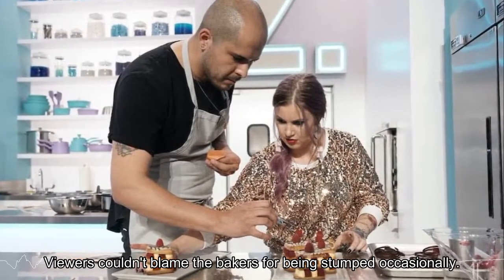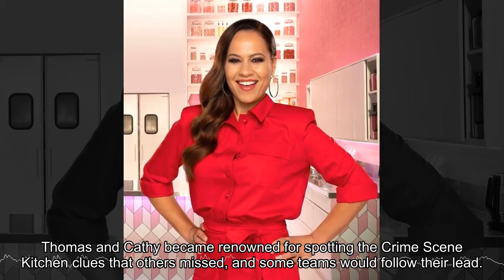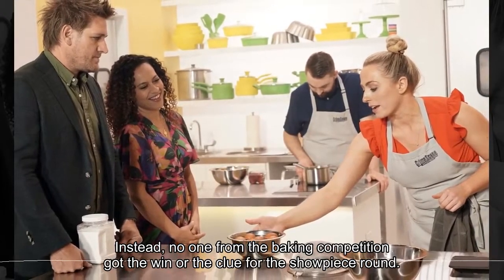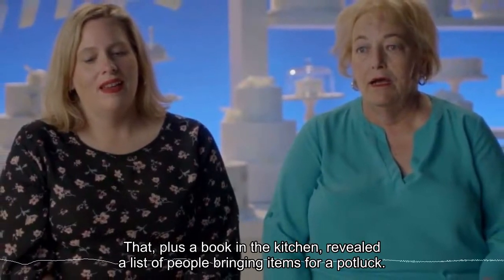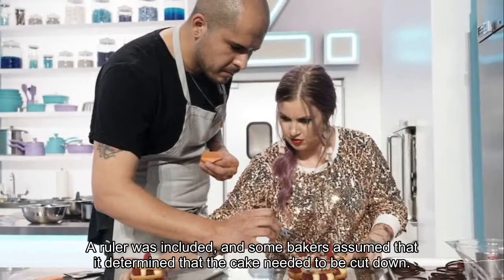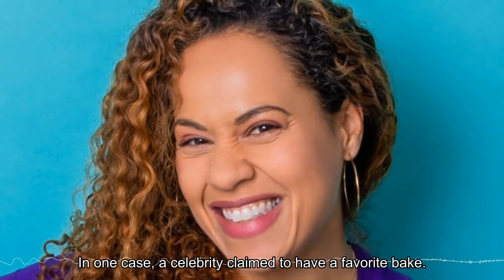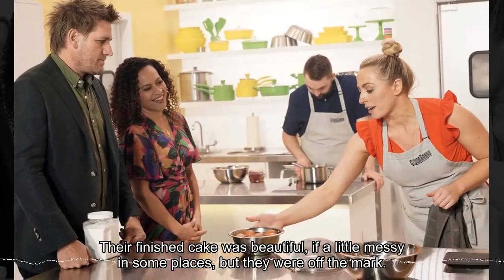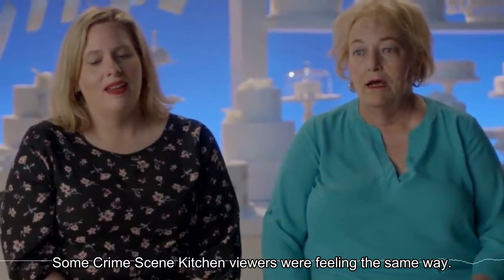Crime Scene Kitchen The Hardest Clues For the Bakers